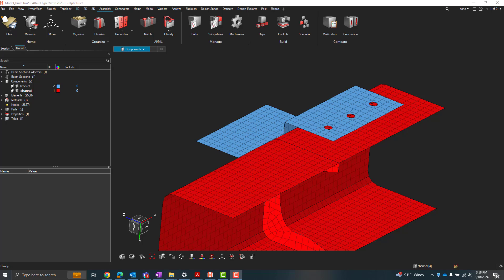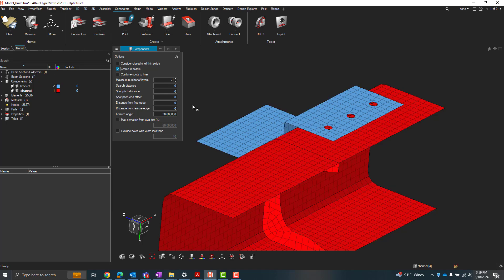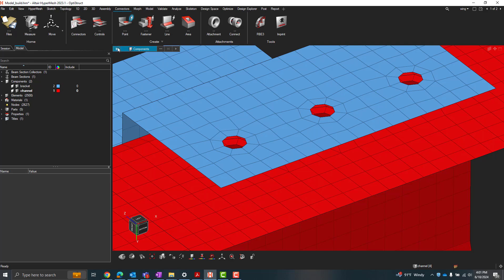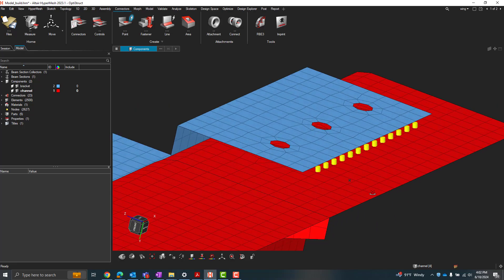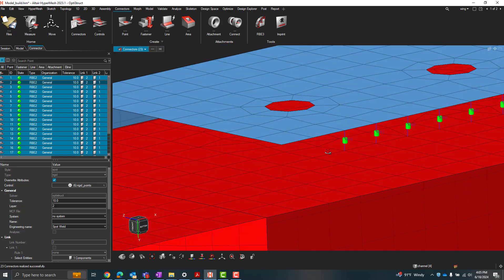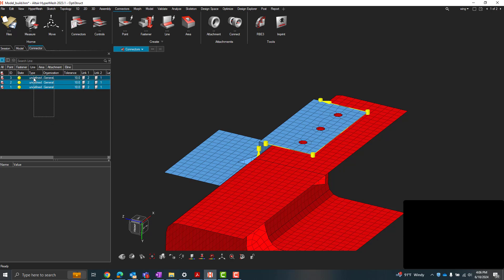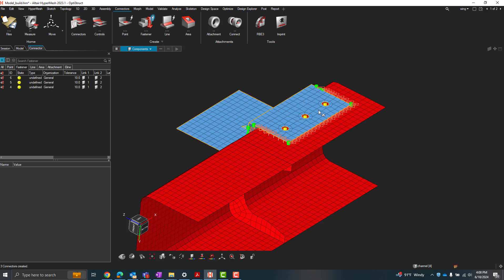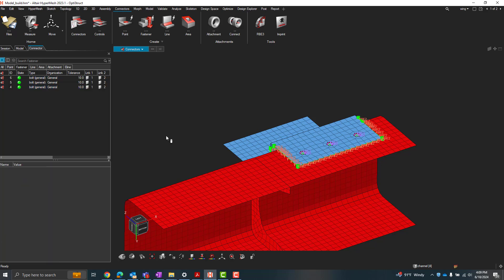HyperMesh Auto Connectors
This video will show you how to quickly and easily generate many connection points between multiple parts or components in your model. It will also show you how to define and realize the type of connection at each connection point.

00:00 – Introduction
00:37 – Auto Points
06:23 – Auto Lines
08:14 – Auto Fasteners
10:05 – Outro